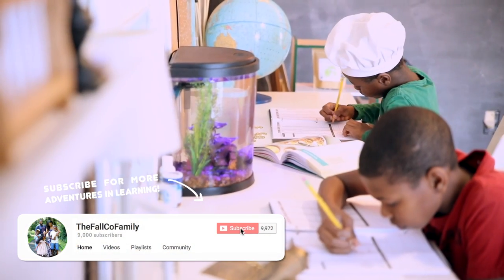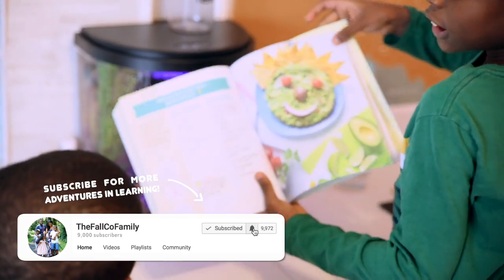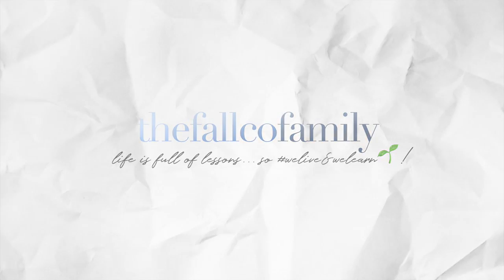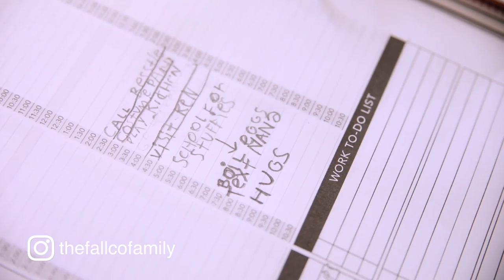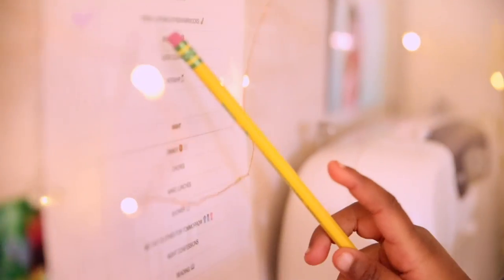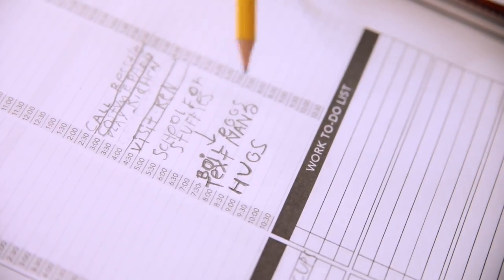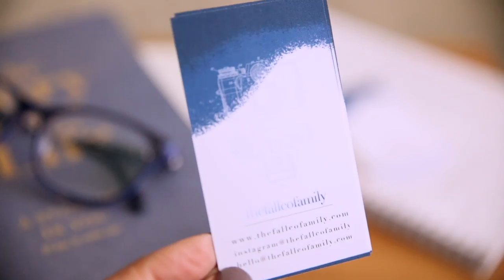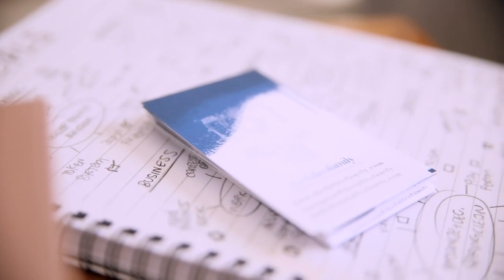FIRST DAY OF UNSCHOOL?!? ORIENTATION DAY & WHAT HAPPENED WHEN WE SAID " NO MORE SCHOOL!?!"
i've been enjoying being able to share a bit more frequently these last few days 💕 documenting this change in our homeschool + lives has my creativity sparked like it hasn't been in a while. today im sharing a bit of what went on in our first official day of unschool and how the kids reacted to being told there was "no more school" 🤣

We are TheFALLCoFamily, a FAMILY OF FIVE HOMESCHOOL JOURNALIST & FILM-MAKERS 🎥 who believe that LifeIsFullOfLessonsSo... WeLiveAndWeLearn🌱 We've traded in the “traditional” life for a life of FAITH & LOVE and took the "risk" to homeschool our children (Cameron, 11, Kendall, 9 & Savannah, 6) in hopes of fulfilling our purpose together as a family. This is our channel where we document our adventures in homeschool, business, vision & life, because we believe in the JOY is in the JOURNEY!!

Currently Exploring 📍 the world 🗺 around us, this year we are going on tour LIVEANDLEARN2020🎉 and telling homeschoolstories🎬 along the way!